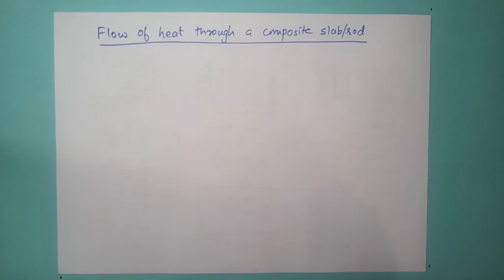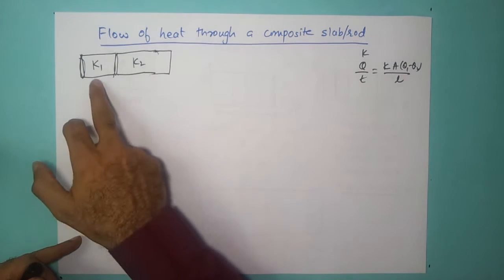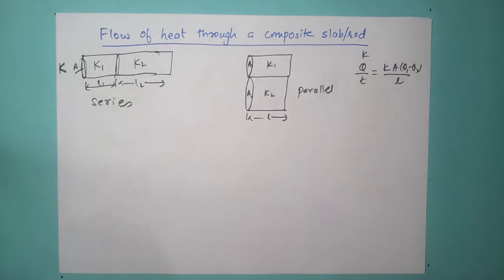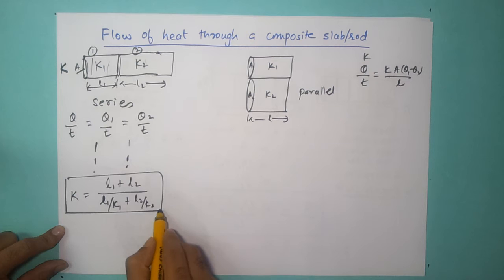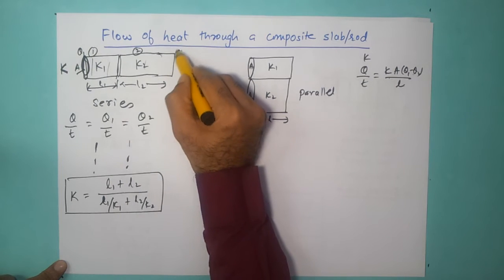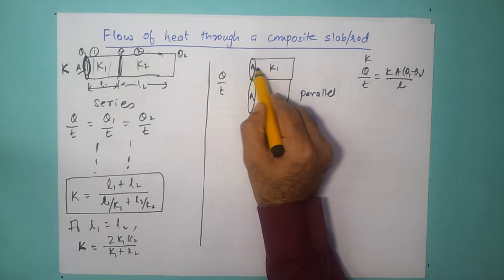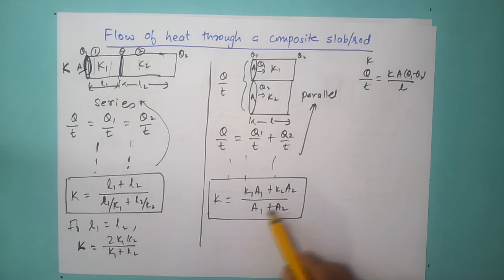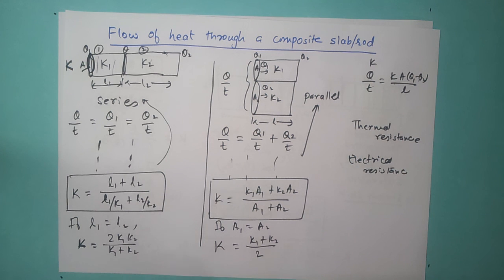Heat transfer in a composite rod